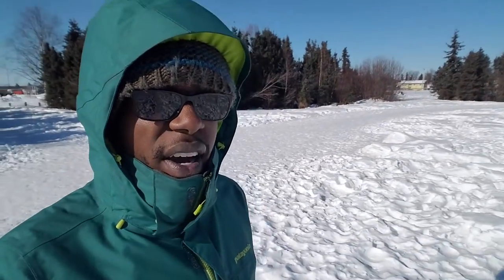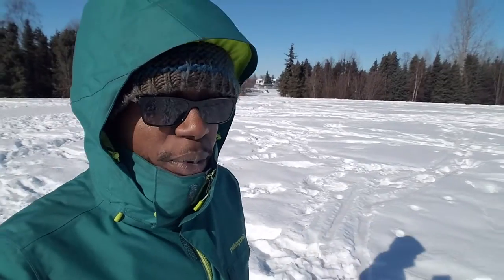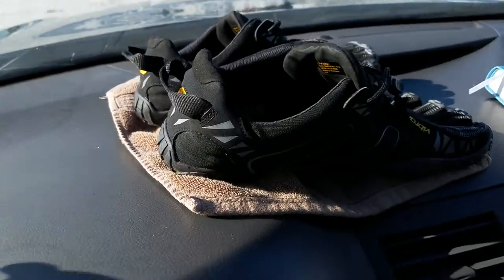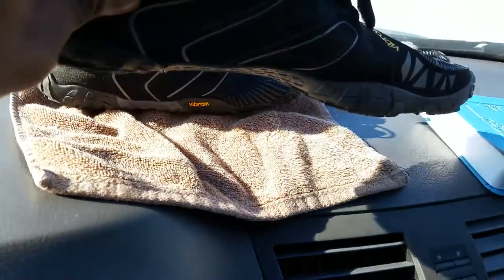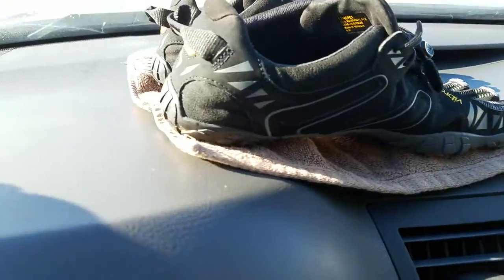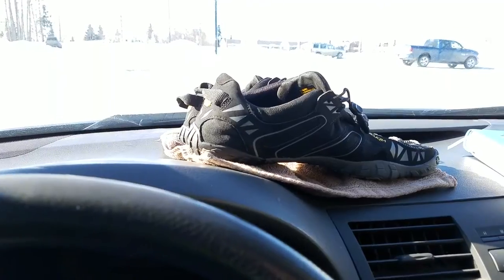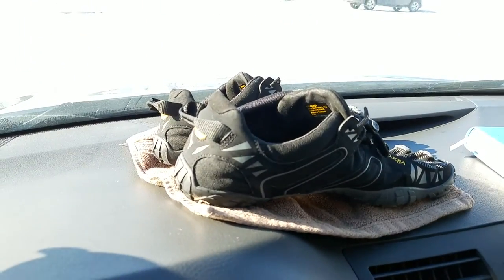Vibram FiveFingers V-Trail Review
After 1 week, I give an initial review on the minimalist, Vibram FiveFingers V-Trail Shoes. Testing them out in Anchorage, Alaska on a quick snow walk!
Vibram FiveFingers Men's V-Train 2.0 Fitness and Cross-Training Shoe
Vibram Men's V 2.0 Trail Running Shoe
Items to help w/ camping, adventures & van life:
Lighting:
MPOWERD Luci Outdoor 2.0: Solar Inflatable Light
LuminAID PackLite Nova USB Solar Inflatable Waterproof Light
Black Diamond Cosmo 250 Headlamp Graphite
Nitecore NU20 360 Lumens USB Rechargeable

Sleeping Bags
MARMOT Trestles 15 Long Cold-Weather Mummy Sleeping Bag, 15-Degree Rating
TETON Sports LEEF Lightweight Adult Mummy Sleeping Bag
Big Agnes Echo Park (FireLine Max) Sleeping Bag, 20 Degree
Kelty Cosmic 20 Degree 550 Down Fill Sleeping Bag for 3 Season Camping
Nemo Disco Mens 15 Reg (Torch/Stormy Night)
Nemo Forte Mens 20 Reg (Glow/Abyss)

Stoves
Coleman Portable Butane Stove with Carrying Case
Coleman Gas Stove | Portable Bottletop Propane Camp Stove with Adjustable Burner
Jetboil Zip Camping Stove Cooking System, Carbon
MSR PocketRocket Ultralight Backpacking and Camping Stove Kit
Jetboil Genesis Basecamp Backpacking and Camping Stove Cooking System with Camping Cookware
MSR PocketRocket Ultralight Backpacking, Camping, and Travel Stove, PR 2: Ultra Compact

Cooking
UCO Utility Spork 3-in-1 Combo Spoon-Fork-Knife Camping Utensil, 4-Pack
Portable Outdoor Utensil Kitchen Set-9 Piece Cookware Kit w/ Carrying Organizer Bag

Cups
YETI Rambler 10 oz Lowball, Vacuum Insulated, Stainless Steel with MagSlider Lid, Seafoam
Stanley Adventure Camp Cook Set - 24oz Kettle with 2 Cups
Hydro Flask Wide Mouth Straw Lid - Stainless Steel Reusable Water Bottle
YETI Rambler 20 oz Tumbler, Stainless Steel, Vacuum Insulated

Power
Jackery Portable Power Station Explorer 240Wh Backup Lithium Battery, 110V/200W Pure Sine Wave AC Outlet, Solar Generator
Anker Portable Charger, 325 Power Bank (PowerCore Essential 20K) 20000mAh Battery Pack
Anker PowerCore 10000 Portable Charger, 10000mAh Power Bank, Ultra-Compact Battery Pack
Goal Zero Yeti 200X Portable Power Station, 200-Watt-Hours Power Station  / Solar Generator
Goal Zero Yeti 400 Portable Power Station, 400Wh Battery Powered Generator

Solar
Renogy 12 Volt Solar Panel 100 Watt High-Efficiency Monocrystalline
Topsolar Flexible Solar Panel 100W 24V/12V Monocrystalline

Heat
Mr. Heater 3800 BTU Indoor Outdoor Portable Little Buddy Propane Heater (2 Pack)
Mr. Heater F215100 MH4B Little Buddy 3800-BTU Indoor Safe Propane Heater, Medium , Black/Red

Sleeping
ENO, Eagles Nest Outfitters DoubleNest Lightweight Camping Hammock, 1 to 2 Person, Navy/Royal
TETON Sports ComfortLite Self-Inflating Pillow

Tools
DEWALT Mechanics Tools Kit and Socket Set, 168-Piece
Victorinox Swiss Army Knife

Tents
Big Agnes Copper Spur HV UL Backpacking Tent, 2 Person (Olive Green)
ALPS Mountaineering Lynx 3-Person Tent

Misc
Rechargeable Battery Operated Fan 20000mAh , Camping Fan for Tents
Clear Power 50 ft Heavy Duty Outdoor Extension Cord 12/3 SJTW
Amazon Basics 8-Outlet Power Strip Surge Protector 6-Foot Cord